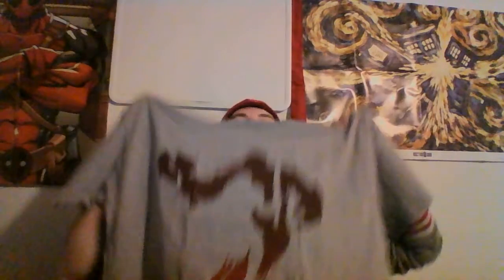LootCrate Unboxing May 2016 Power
Lets unbox some loot!